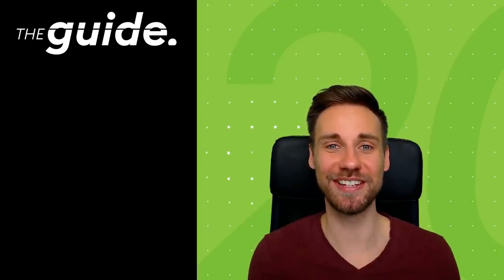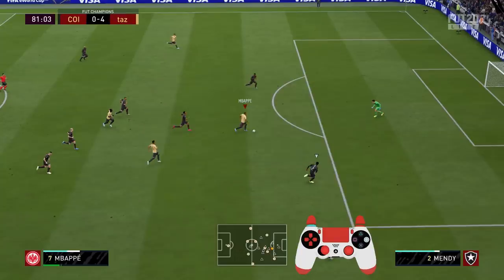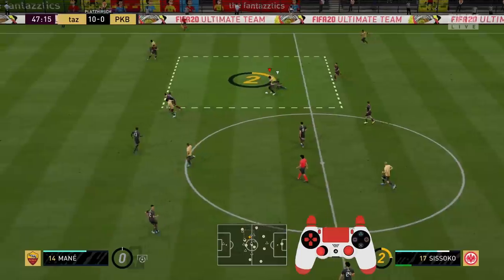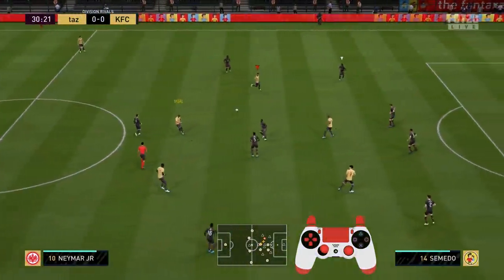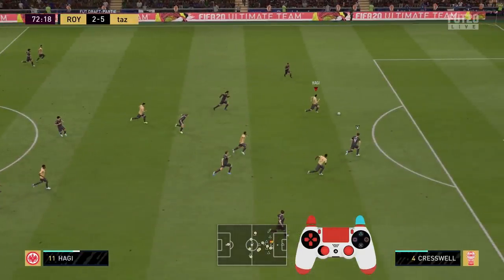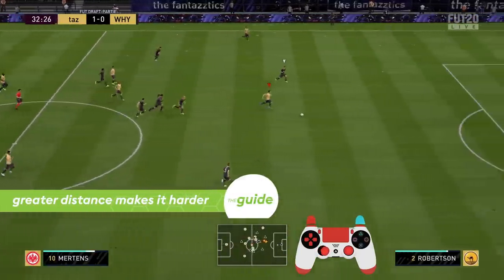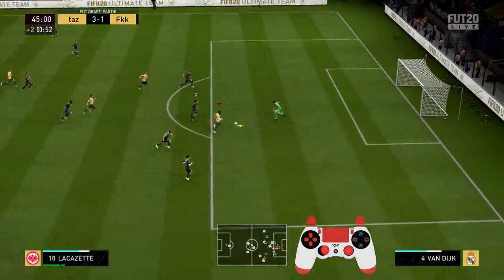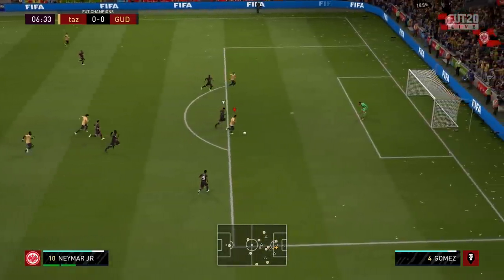FINISHING TUTORIAL - SCORE MORE 1vs1 Situations with the Chip above the GK | FIFA 20 Tutorial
In this FIFA 20 finishing tutorial we explain how to the chip above the goalkeeper and in what kind of situations you can use it the best. Use the chip to score reliable in 1vs1 situations!

Interested in private coaching for FIFA 20 with Elite and Top100 players? Check out the early bird offers on our brand new coaching

This video gives a first overview on the new gameplay in FIFA 20 and we try to showcase new features.